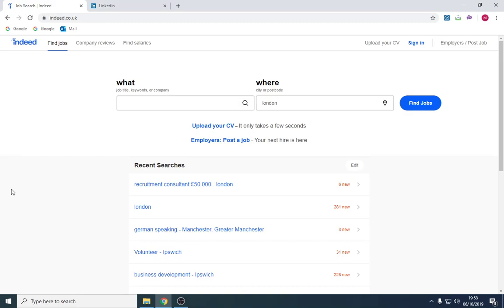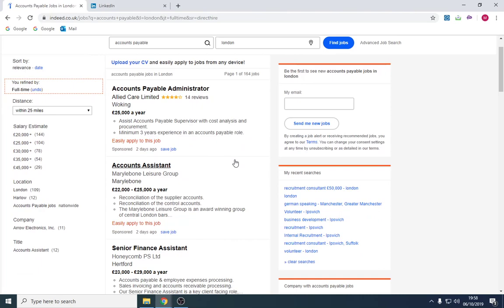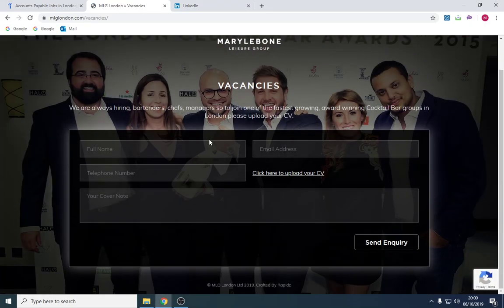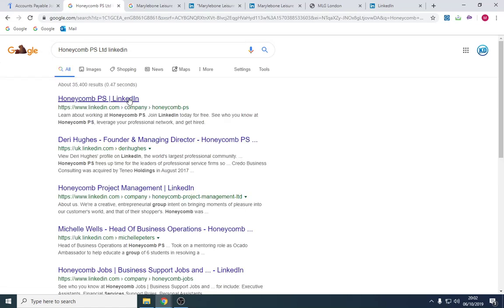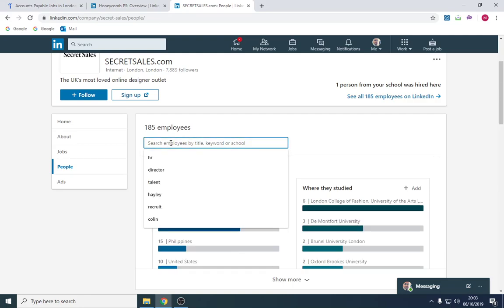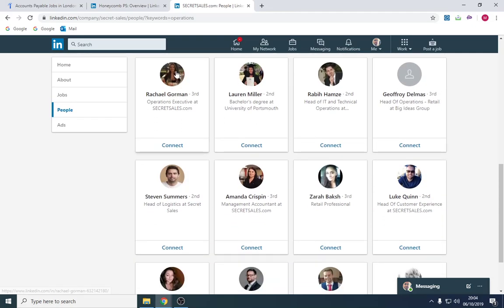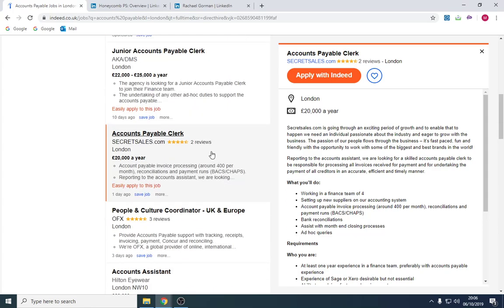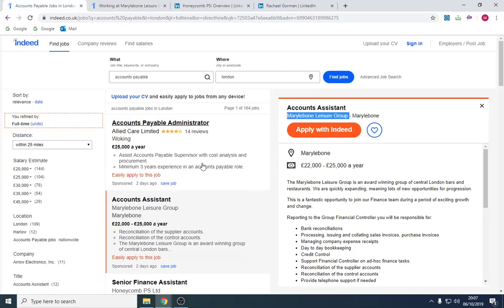How to find hot client leads in recruitment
Find good quality leads will be a very important factor in find potential clients you will be working with. In the UK the biggest job board is Linkedin and with it being free a lot of companies post on there so chances are you will find a number of employers struggling to find employees and candidates.

This will work to your advantage and it is good to find the sweet spot with employers to either cold email or cold call.